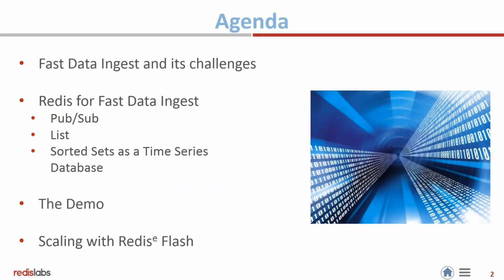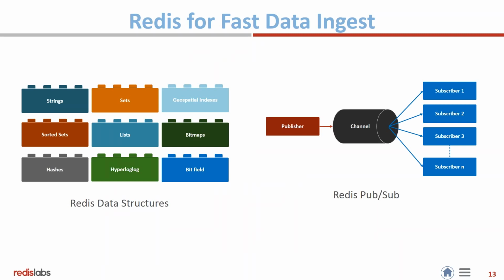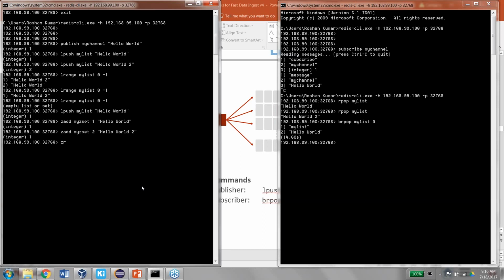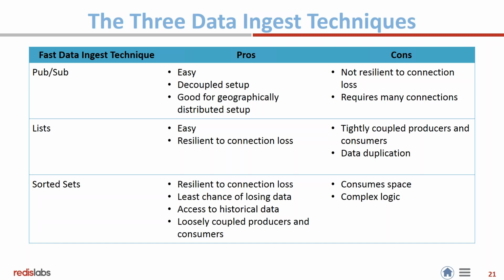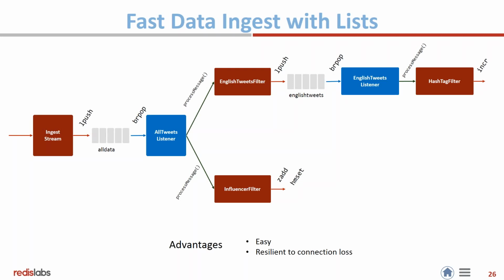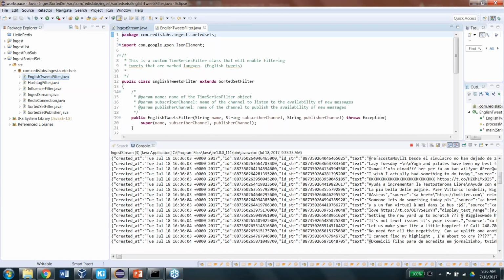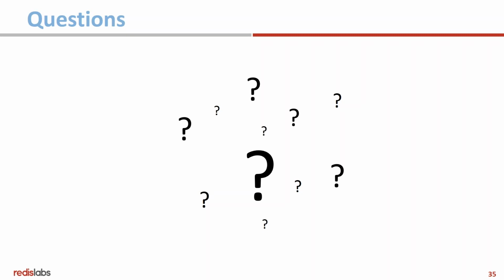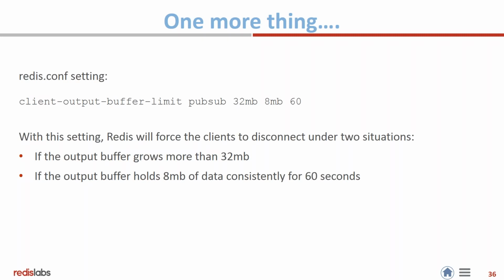Redis for Fast Data Ingest